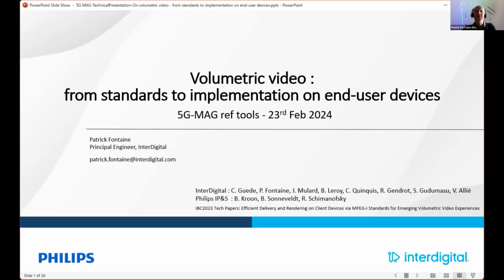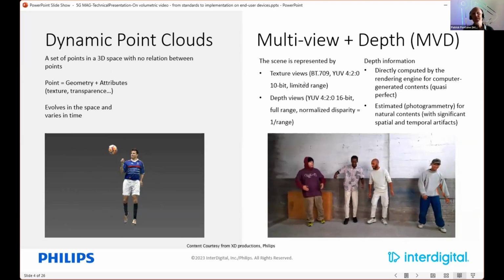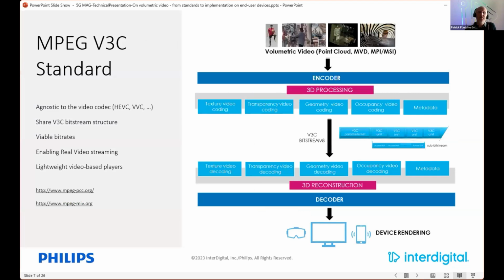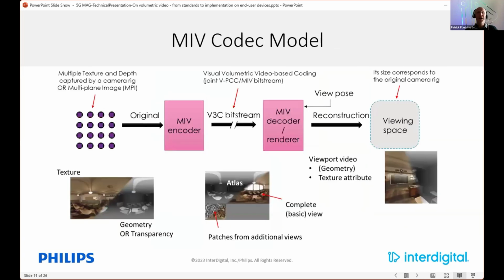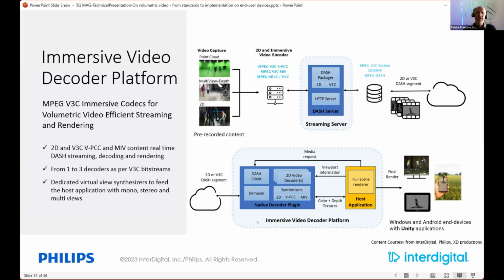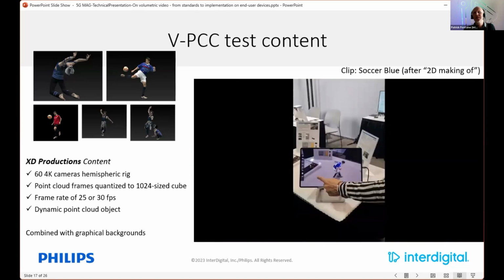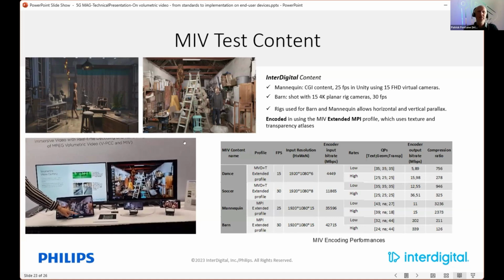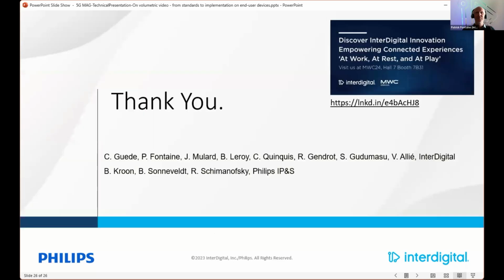V3C Immersive Platform - Developer Exchange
Speaker: Patrick Fontaine (InterDigital)